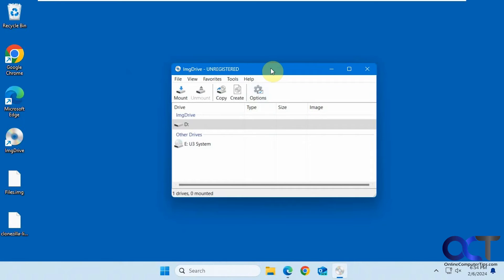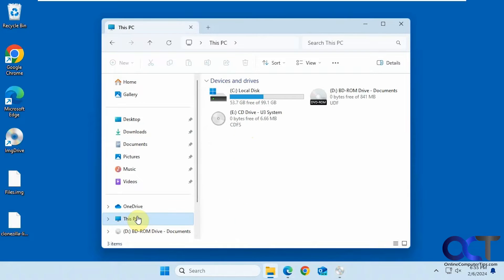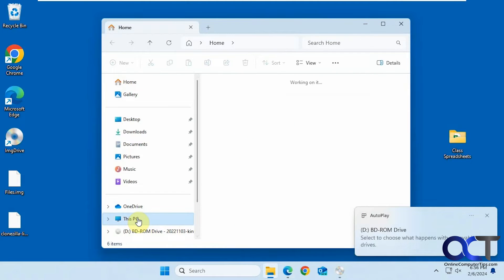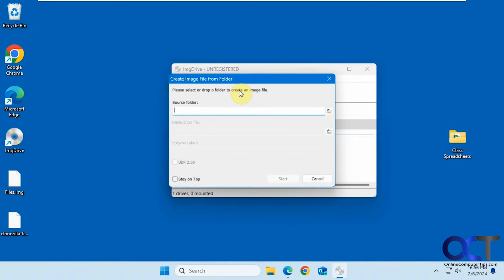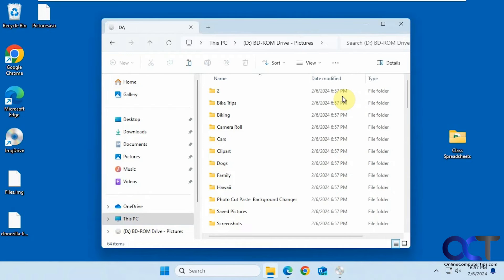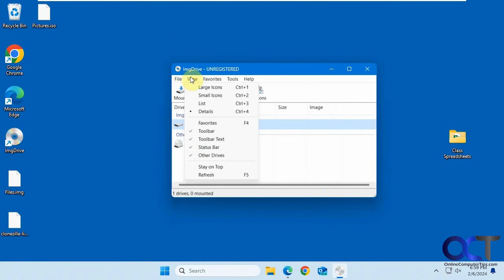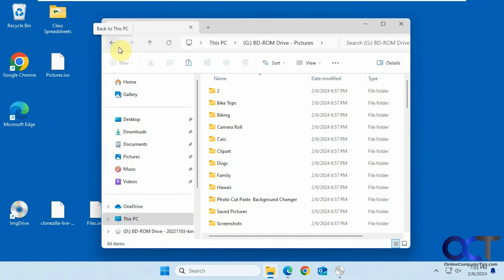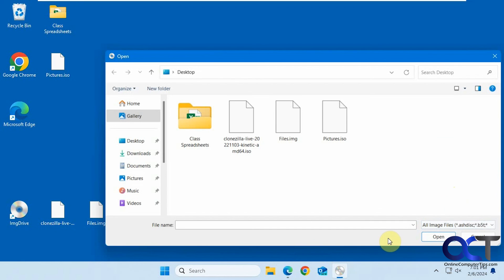How to Mount and Create Image Files in Windows for Free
If you have an image file that you need to view the contents of, you can use a free tool called ImgDrive to mount it as a drive in File Explorer rather than trying to extract the image file or burn it to a disk.  You can also mount multiple images at the same time, each with their own drive letter. You can also use ImgDrive to create your own image file from a drive or a folder on your computer.

ImgDrive supports multiple image formats such as ISO, CUE, CCD, ISZ, MDS, PDI, UIF and more.

Here is a link to download the ImgDrive software.